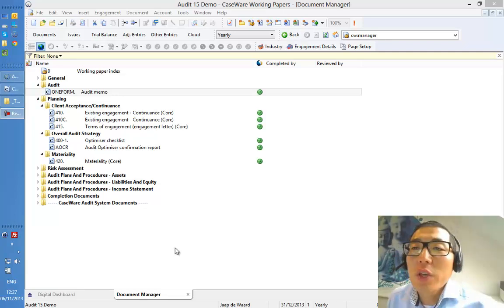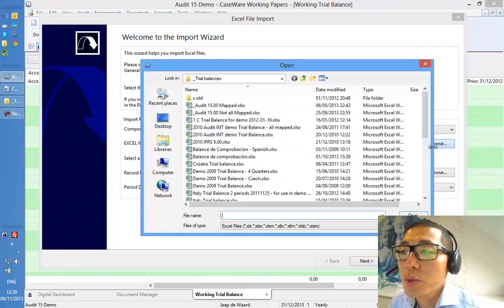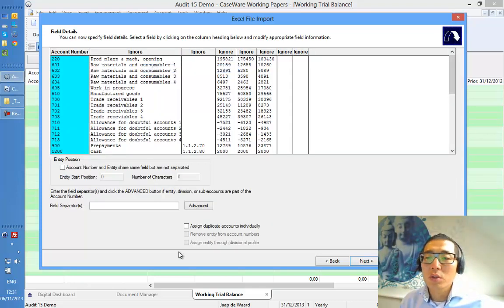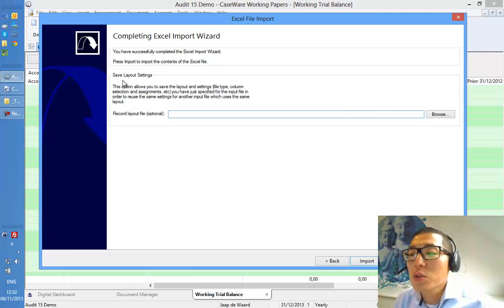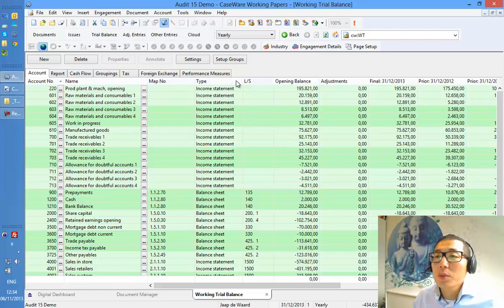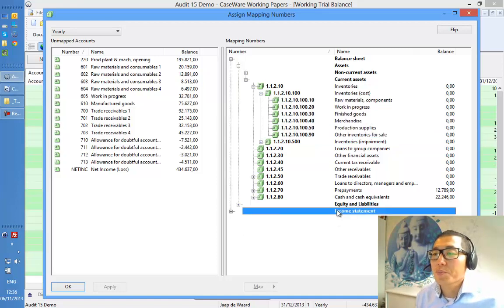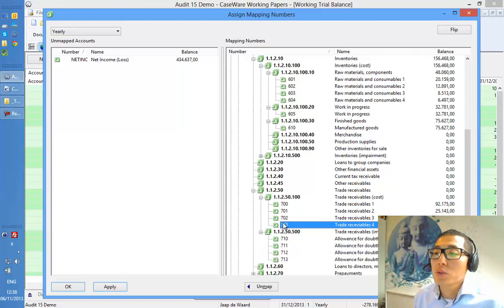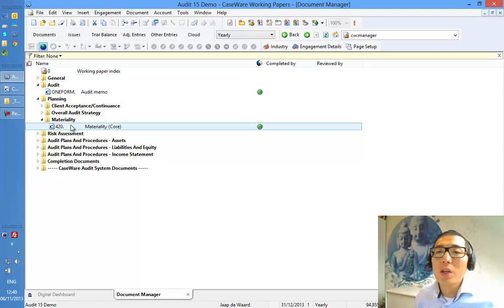Audit 15.00: Trial Balance Import - Mapping [4 of 10]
Audit 15.00: Trial Balance Import - Mapping